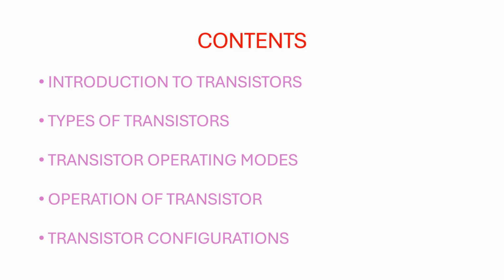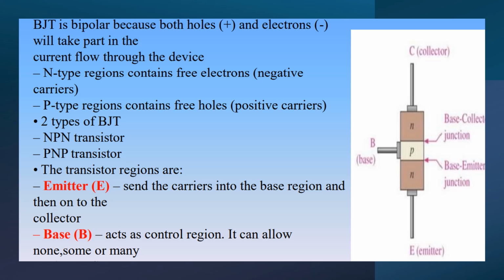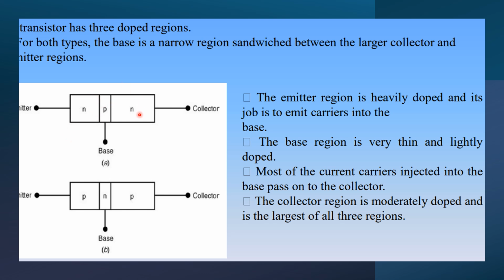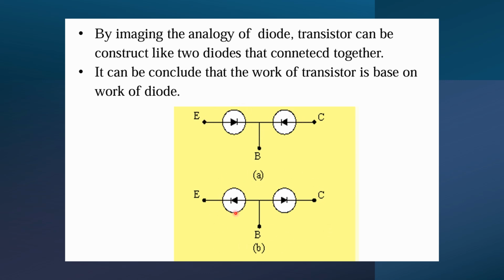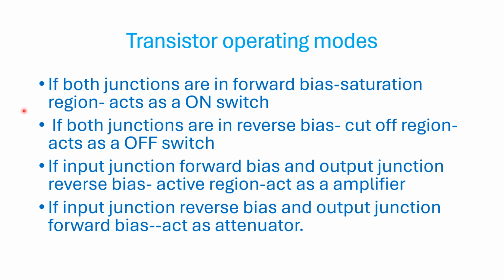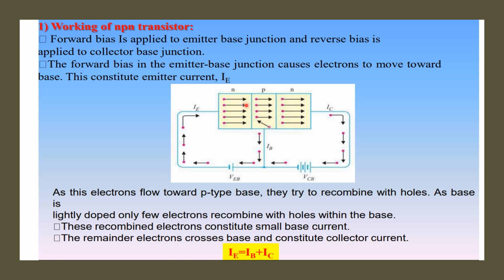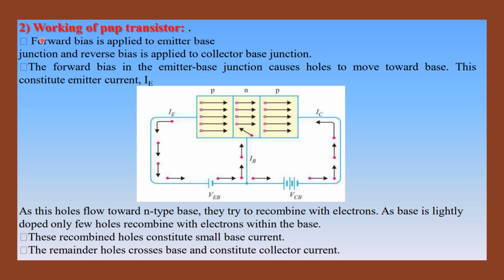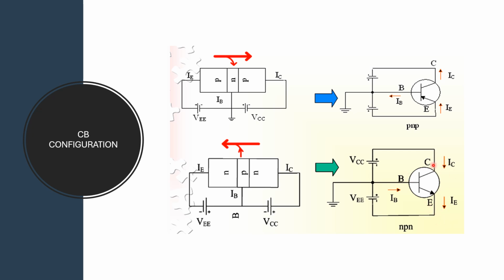LECTURE 3 TRANSISTOR BJT